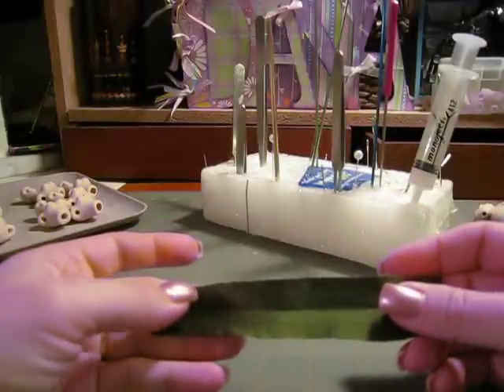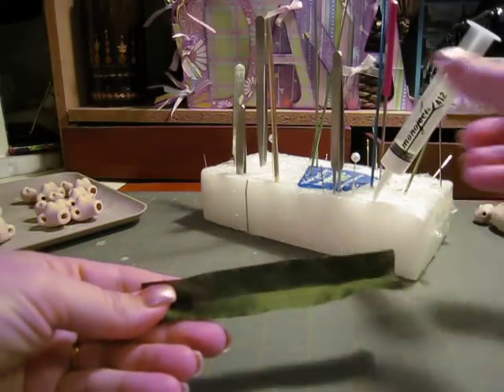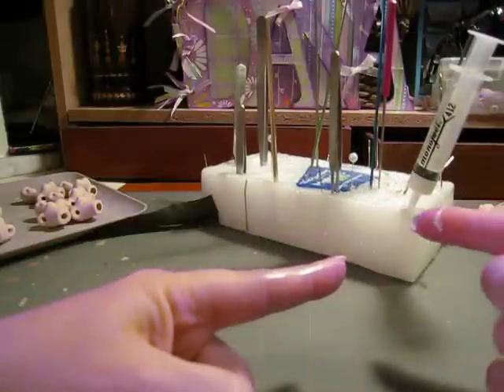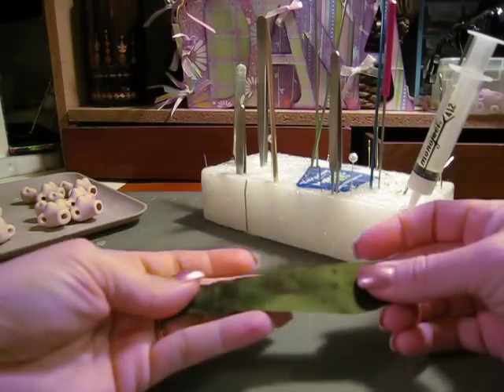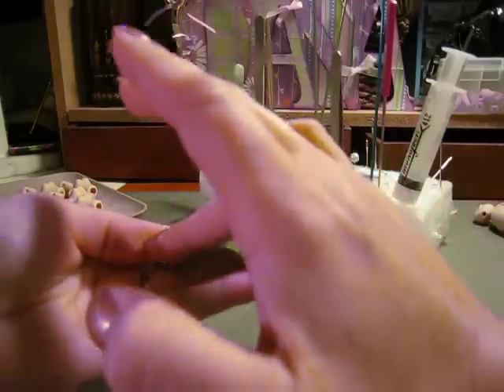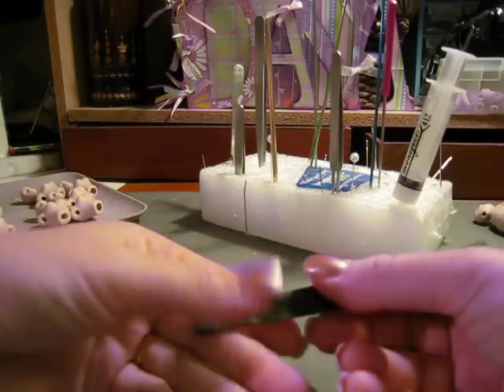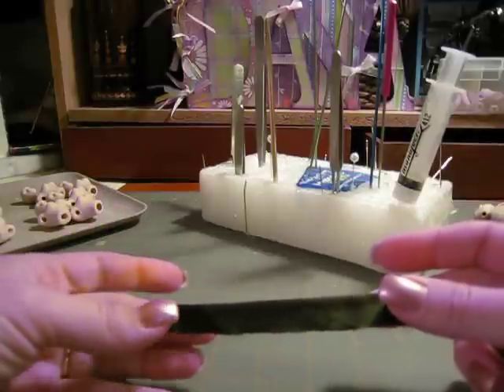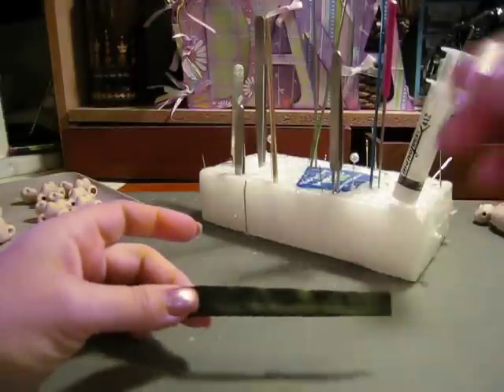Gluing a miniature doll seam on silk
This is one of the SOLUTIONS classes for the minidollLIST.com held during March.  The class features color tutorials in pdf format for download as well as videos.  Class attendence is not required, but extra information will be given in class.  There are NO class notes.  On the webpage are all the SOLUTION pdfs, videos and extras.